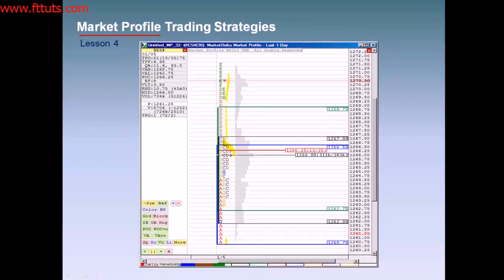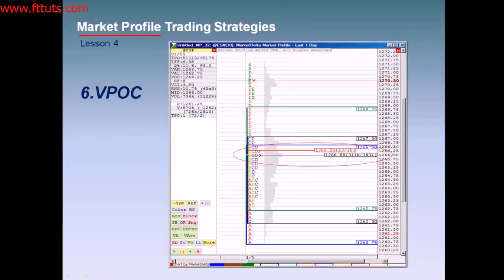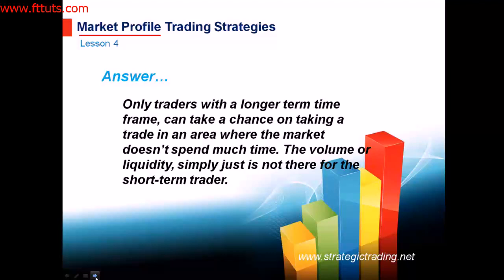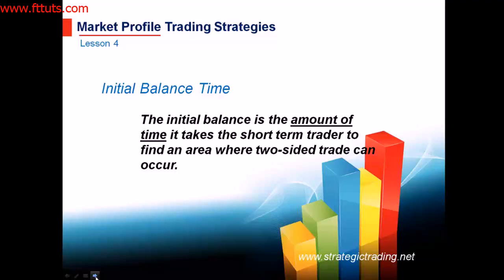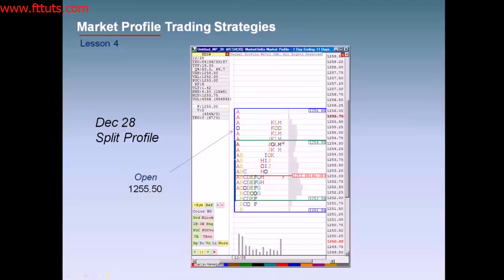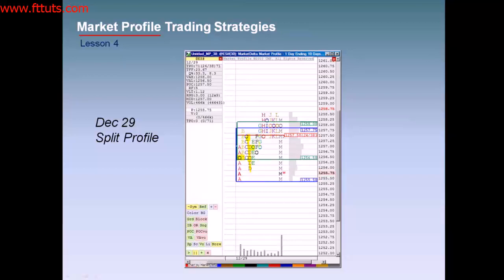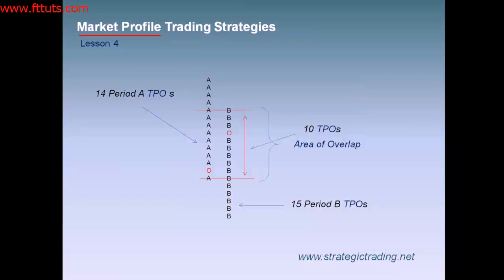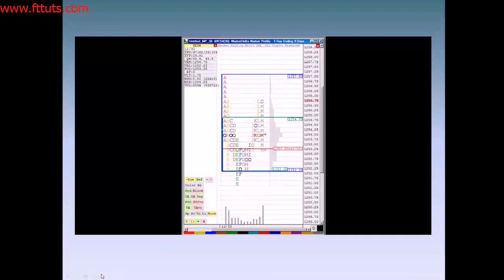04 Lesson 04 Time Frame and Trading Decisions